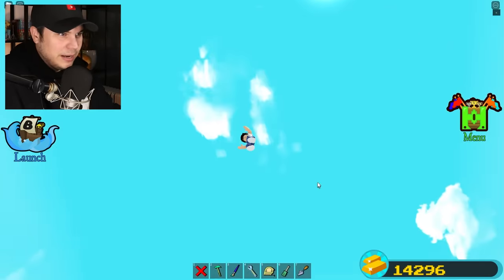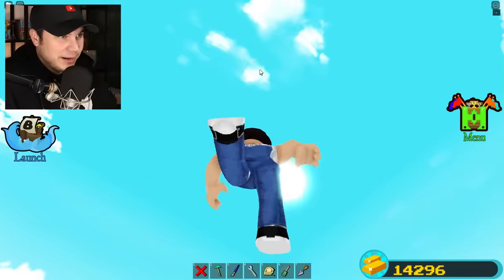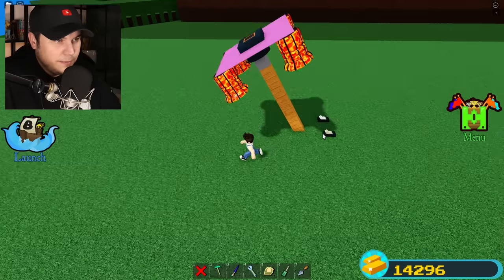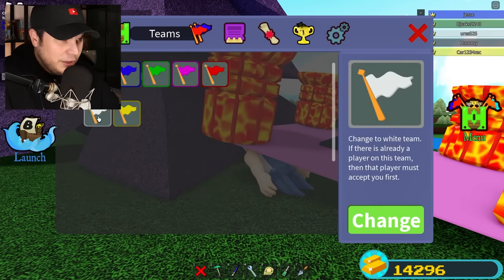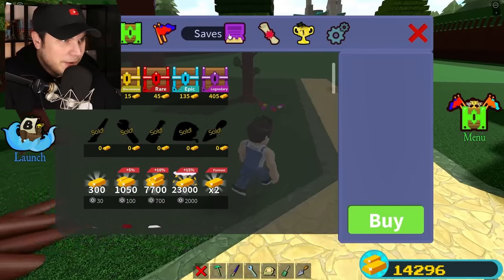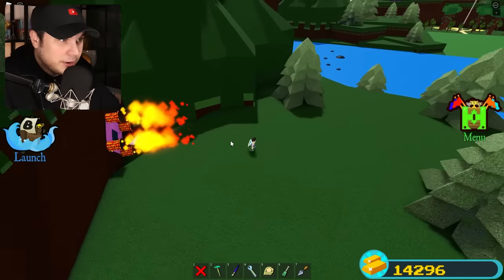THRUSTERS + PARACHUTES = INFINTE MONEY! Roblox Build a Boat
TODAY WE BUILD A THRUSTER GRINDER IN ROBLOX BUILD A BOAT!